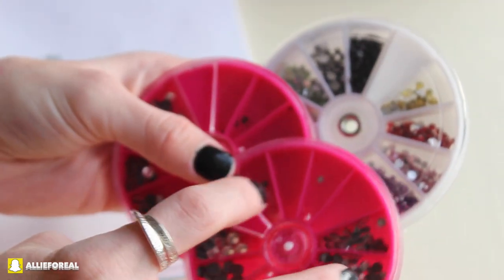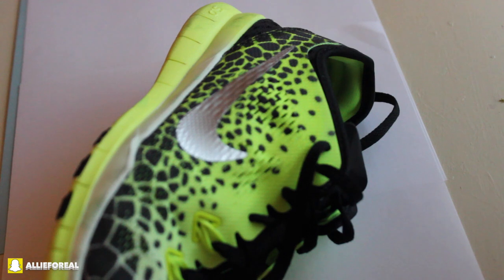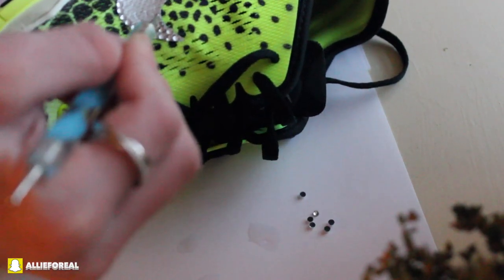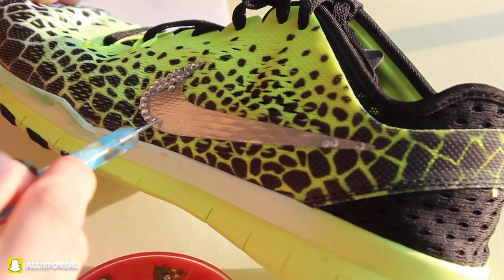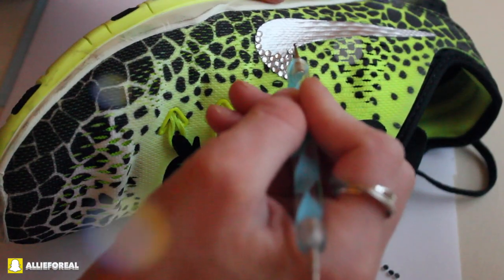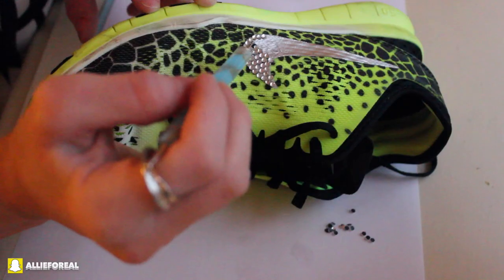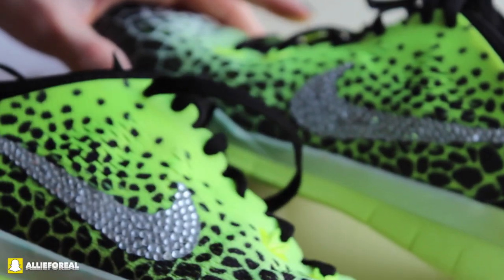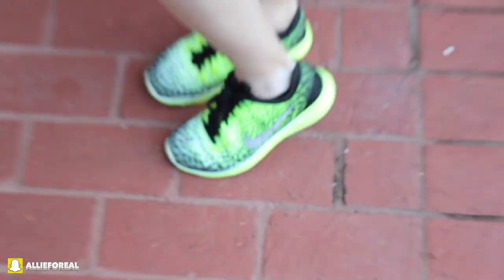DIY! Pinterest inspired Crystal Nikes! | Addicted2TooFaced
Hey loves! So today I am here with a DIY Pinterest inspired video:) In this video I am showing you how to make your Nike shoes (OR ANY SHOES) way more styles by doing it yourself and adding swarovski crystals, Just like the ones on Pinterest!!!:)   Hope you enjoy and I hope you find it helpful:) Thank you so much for watching!!:)

-Allie

AllieForeal

FOLLOW MY TWEETS!! I"ll follow back;)

BeautyAddict101's Channel!!